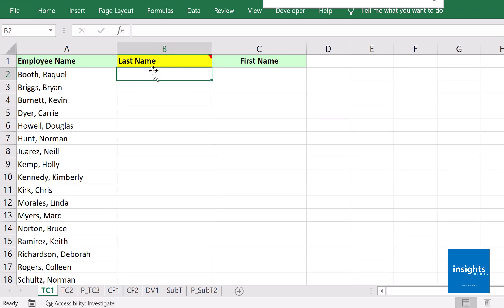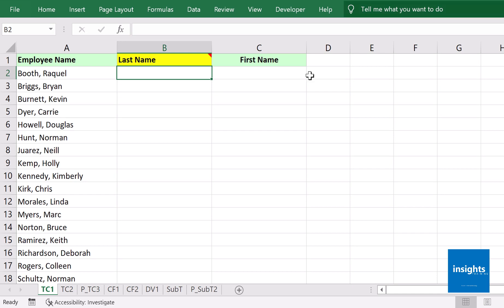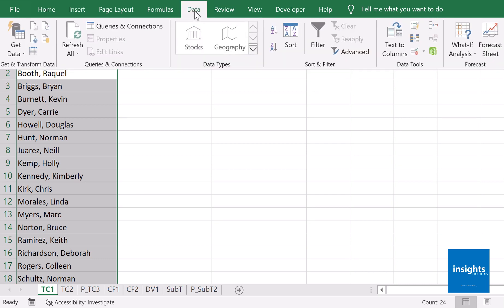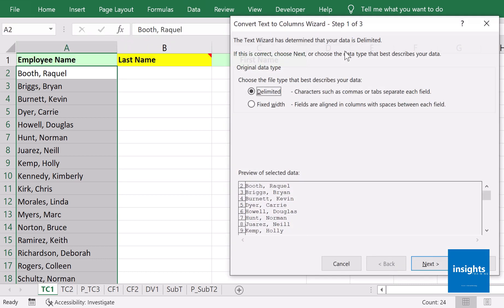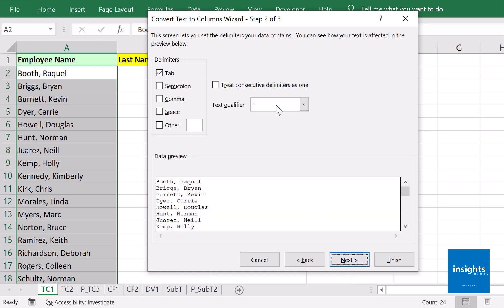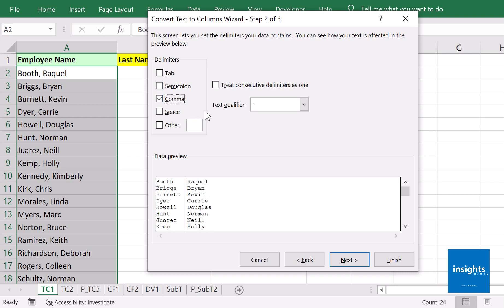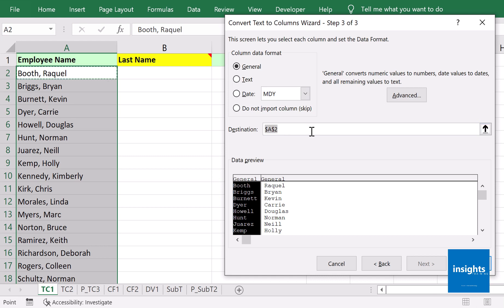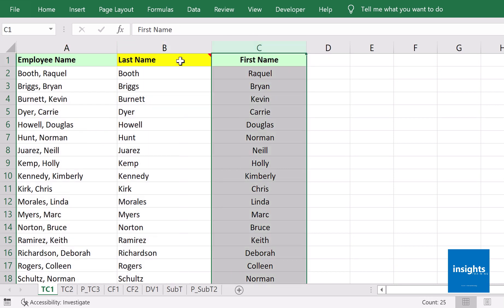S01E10 Use MS Excel's Text-to-Column Delimited Tool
Need to separate data in your worksheet?  Use MS Excel's Text-to-Column Delimited option to cut data into several columns using a separator or a delimiter like a comma, period, or space.